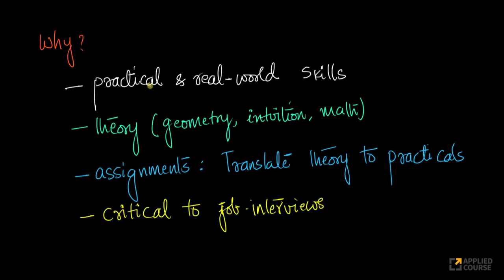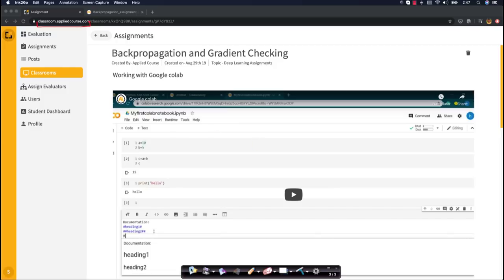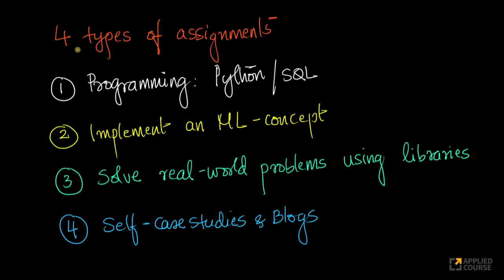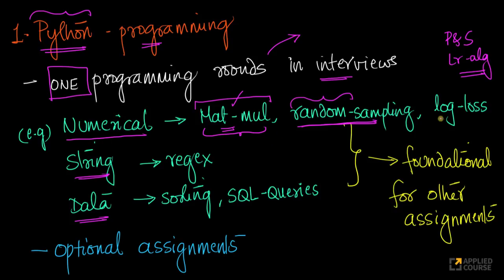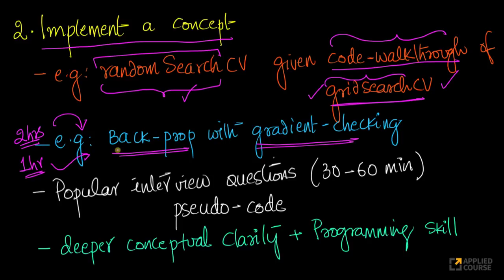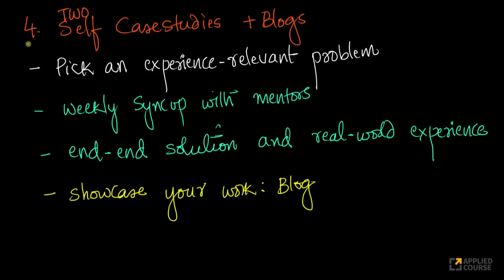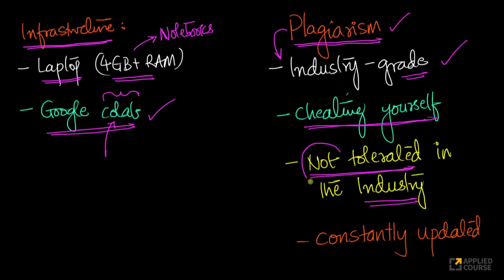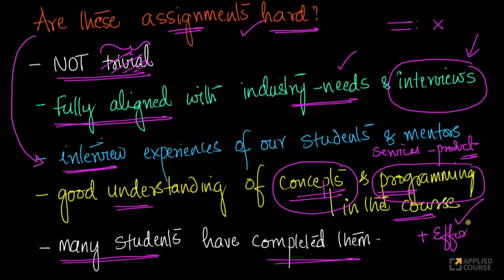Assignments @ Applied AI Course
All about the assignments at AppliedAICourse.com